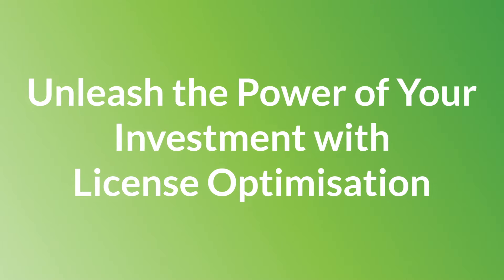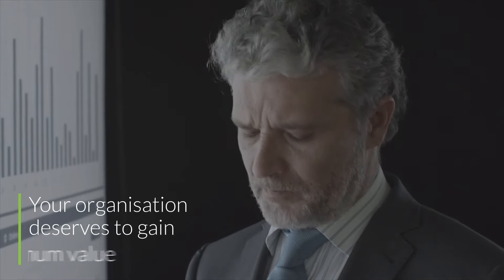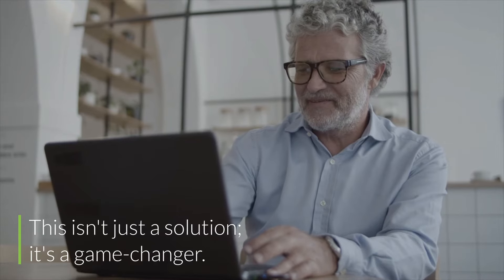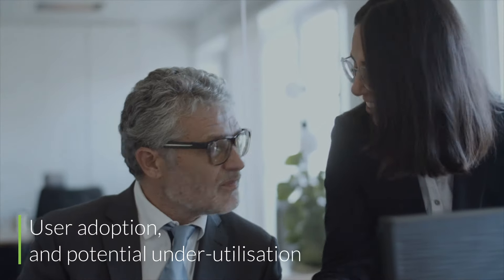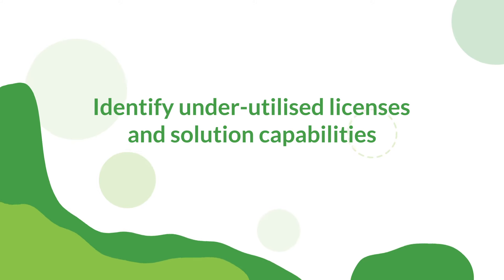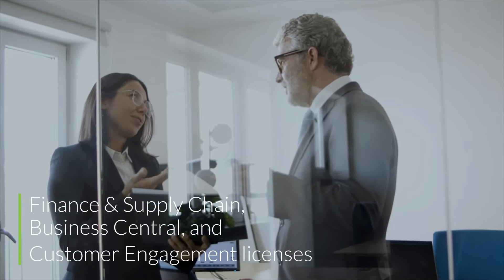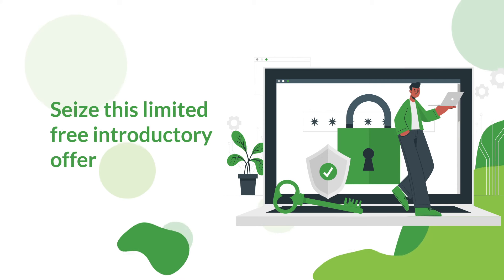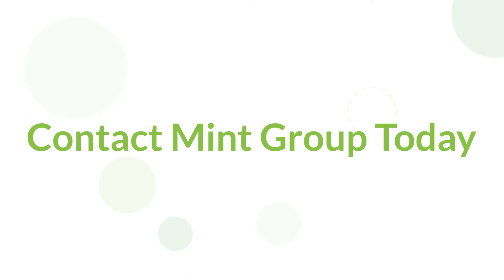How to Maximise Microsoft 365 Licensing | Use a Free License Optimiser Tool | D365, M365, Azure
The Optimiser can highlight under-utilised licenses and is a first step to revealing under-utilisation of solution functionality and scope for increased operational efficiencies and cost savings.

A custom License Optimisation report is then produced – including both business summary and key recommendations – to help you to maximise your Dynamics 365, Microsoft 365 and Azure investment.